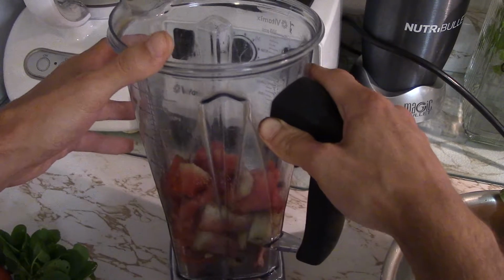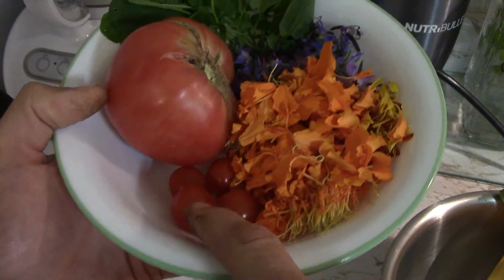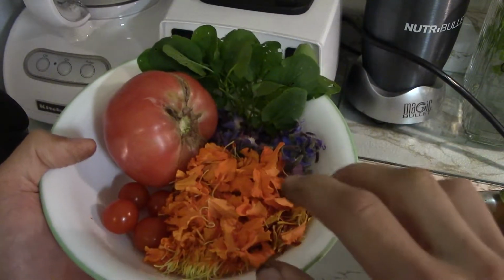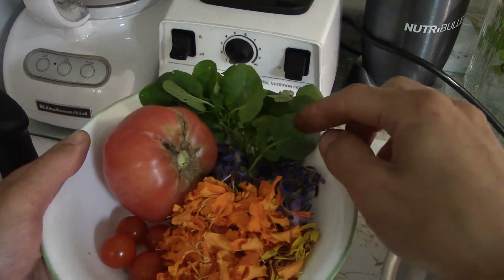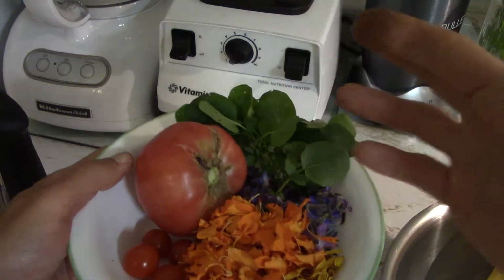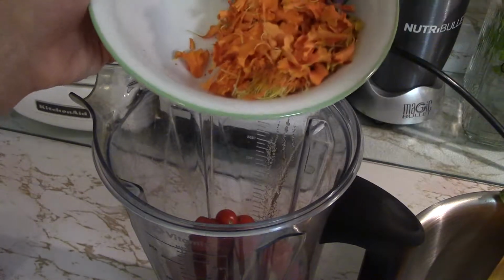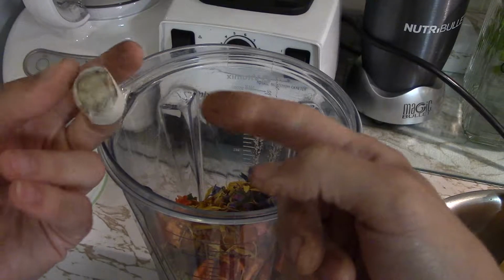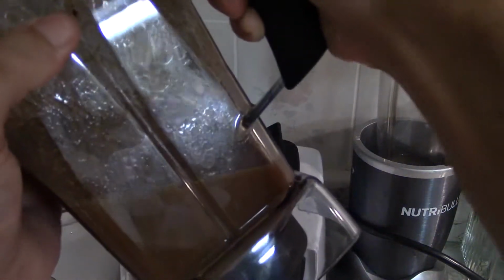Smoothie Meals, Microbes & Mindful Chewing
Fresh, seasonal garden harvests 'ooomph' up the nutritional and beneficial microbial value of meals! Smoothies especially can be better served with these additions, since the blending process oxidizes everything, thus lowering its nutritional value. This is an example of a pretty light smoothie "meal" I had on a warm day, just to feel lighter. It's a pretty simple recipe too:
✷ Watermelon ✷ Cacao ✷ Cinnamon ✷ Cherry Tomatoes ✷ Watercress ✷ Flowers of Borage, Marigold, Calendula ✷ Bee Pollen ✷ Lucuma ✷ Maca ✷ Cucumber Seeds ✷
➔ Watermelon (melons in general) are said best to be eaten on their own because they digest so quick! Ah well, this one was a random treat :-D
➔ REMEMBER TO CHEW & SWOOSH YOUR SMOOTHIES.
It's food, not water!